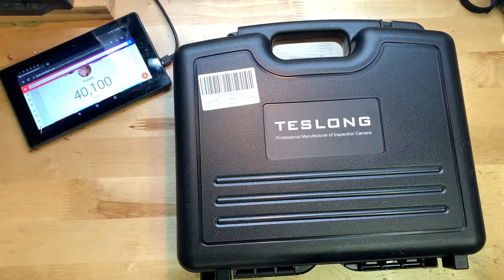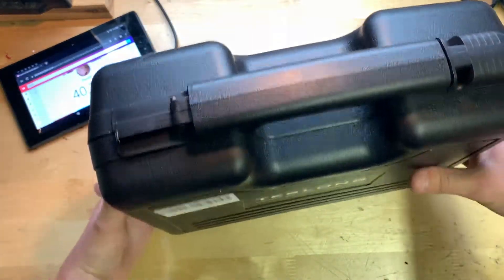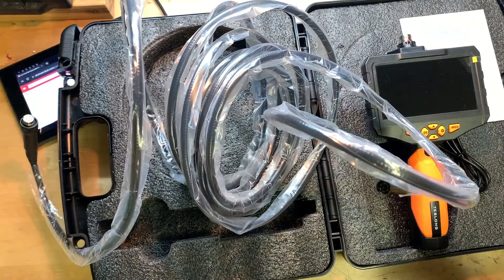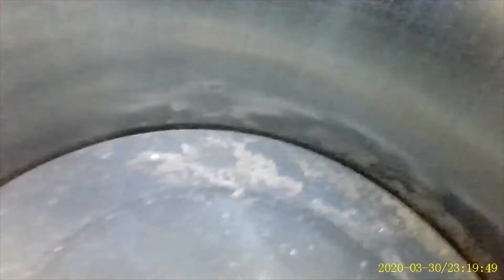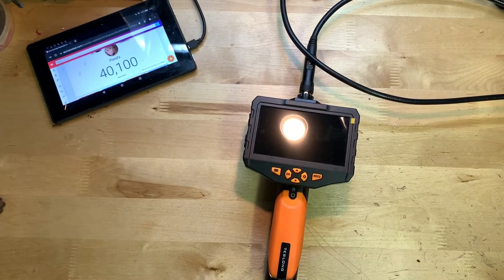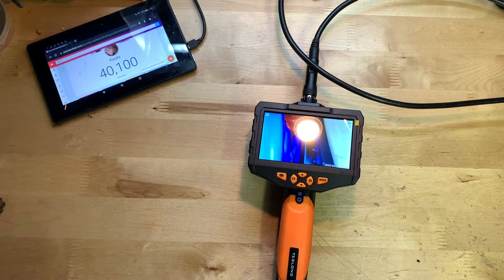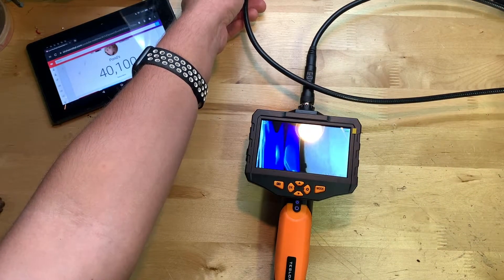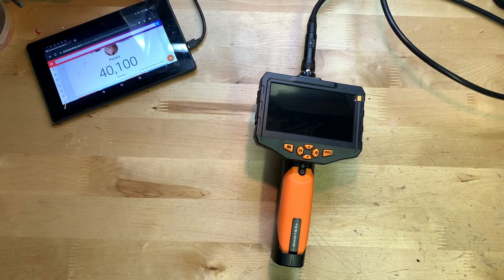A Higher End Borescope/Endoscope For Cylinder Inspection, Fuel Tanks, & More!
In this video, I'm unboxing and reviewing the GEECR Engine Borescope / Endoscope Camera. This is a 5m HD Pro Industrial Endoscope Dual Lens Camera with 4.5 inch 1080P Digital Screen, Semi Rigid Scope Inspection Camera for Mechanical & Automotive / Home Repair & lots more!